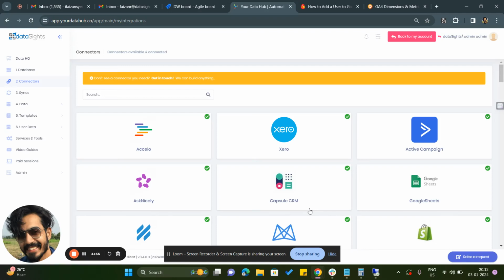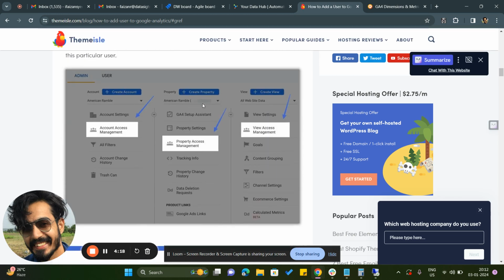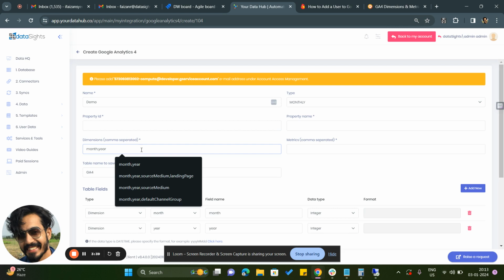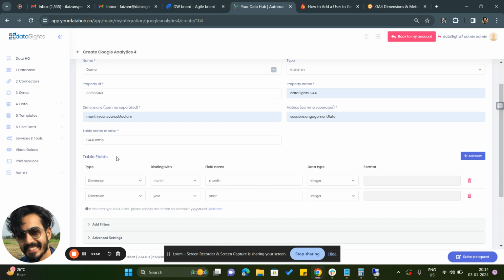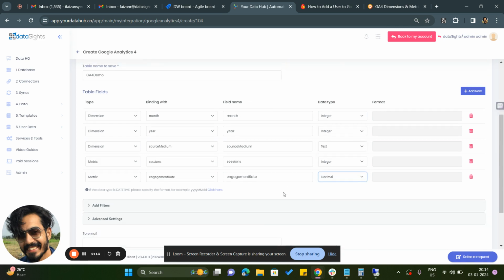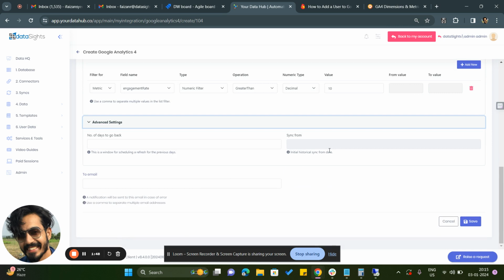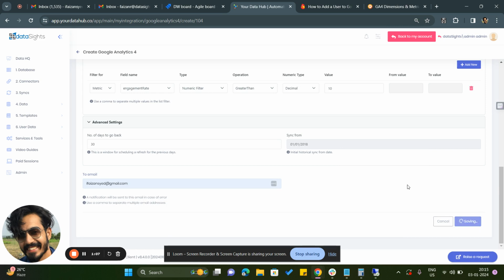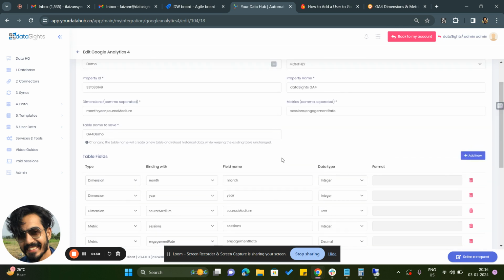How to Configure Google Analytics 4 connector by dataSights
The video provides a detailed guide on setting up Google Analytics 4 (GA4) with Faizan from dataSights.

It starts by explaining how to add a new entity in the GA4 Connector within Your Data Hub, emphasizing the need to add a specific email as a user in the Google Analytics account. The tutorial then guides viewers through copying the necessary property ID and selecting data types (monthly, weekly, daily) for analysis.

Key steps include naming the property, choosing dimensions and metrics like source medium and engagement rate, and configuring table fields. The video also covers how to add filters, set data refresh schedules, and specify historical data sync dates. It concludes with instructions on handling table edits and setting up error notifications, offering practical tips for effectively managing and monitoring data in Google Analytics 4.